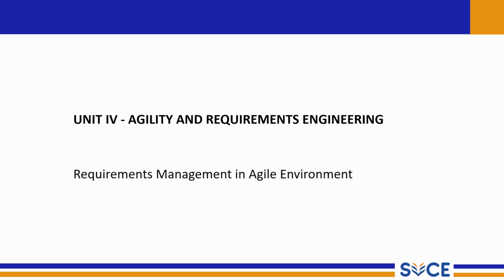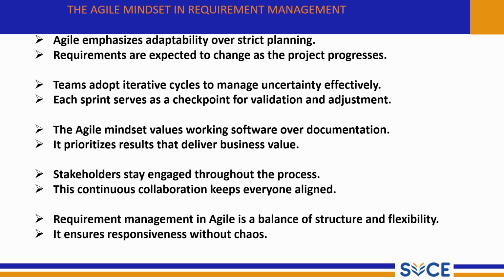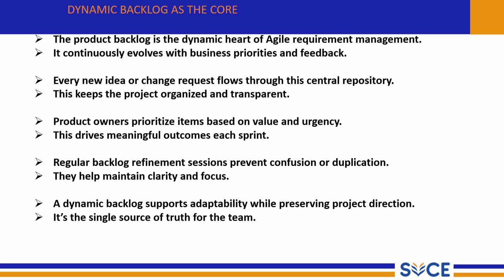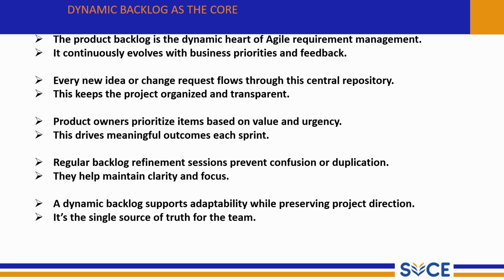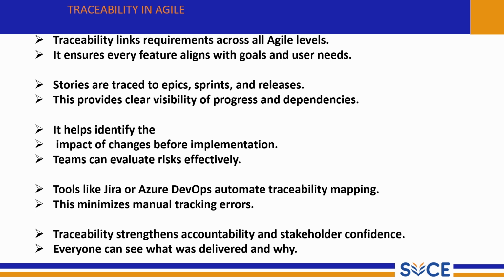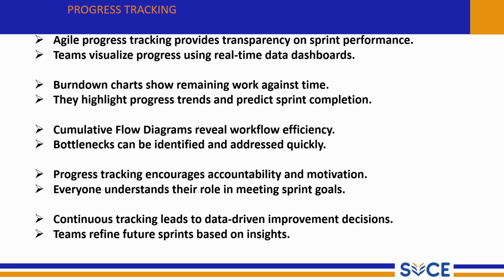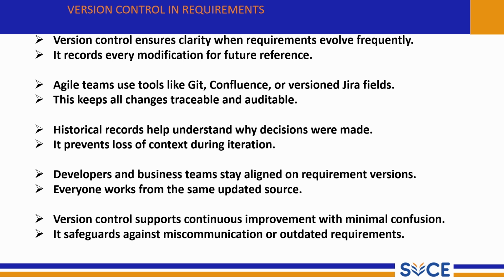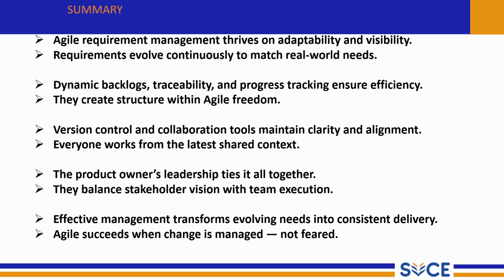CS22071 U4 8 Requirements Management in Agile Environment